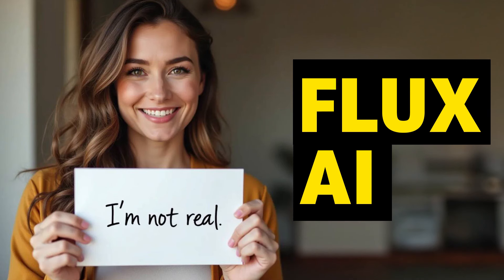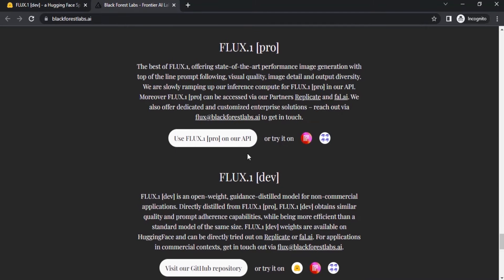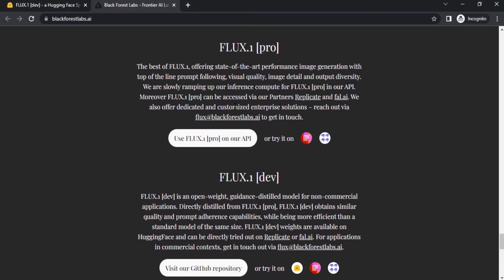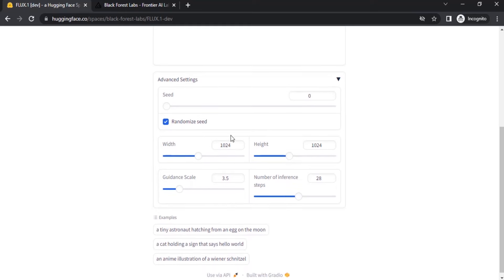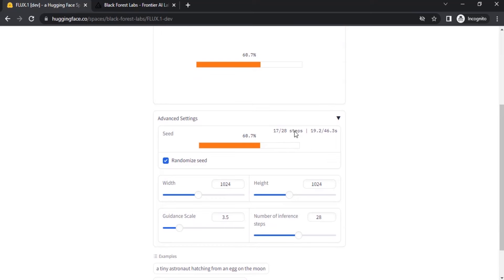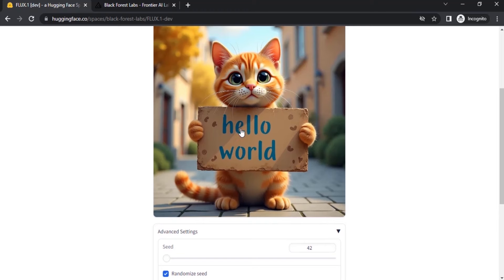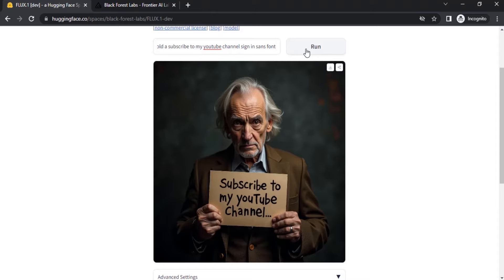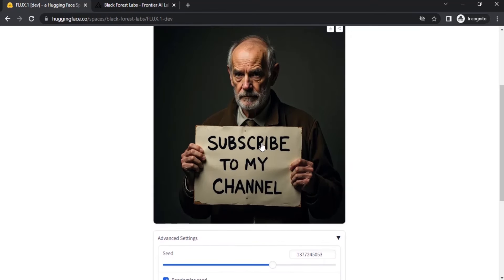Is this Better Image Generator than Midjourney | FLUX AI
FLUX AI - How to use for FREE tutorial!

Hi Everyone, This is Daniel from f&D. In this video, We are going to see How to create Ultra realistic image that can question reality using the newly out AI Image generator called FLUX AI.

Using this AI we can generate nearly perfect hands, text and various style of shots using the very simple prompts.